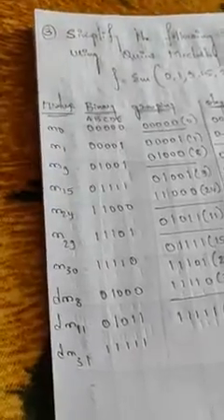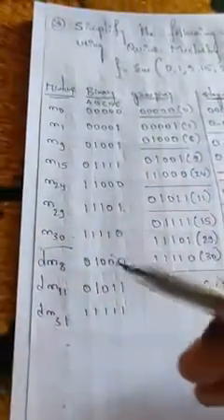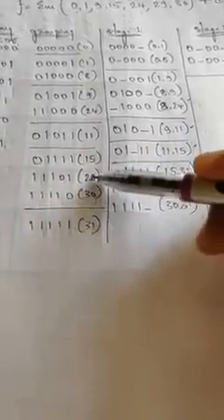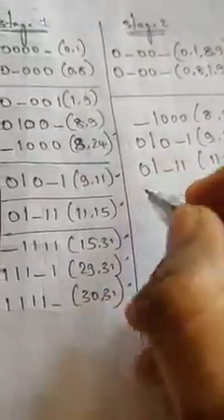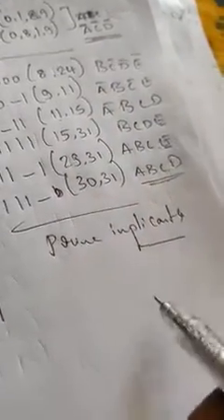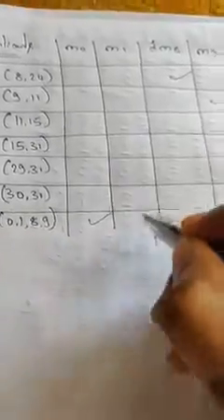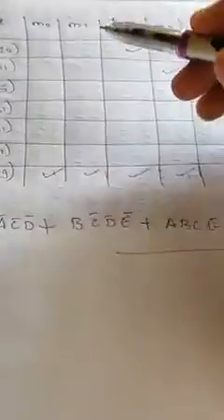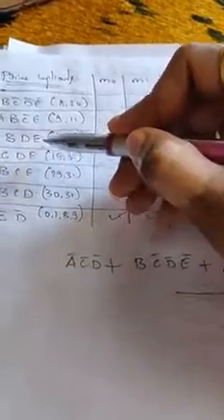5 Q M